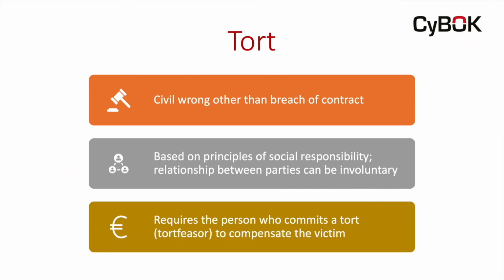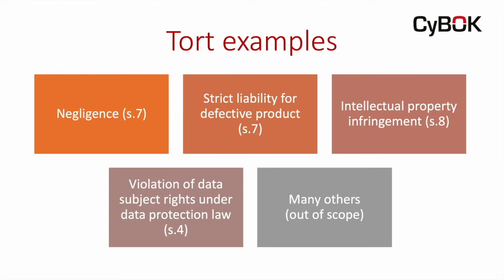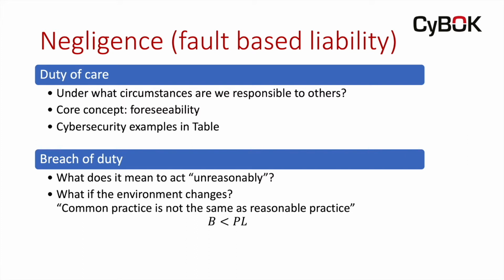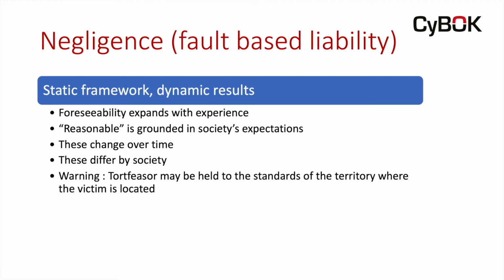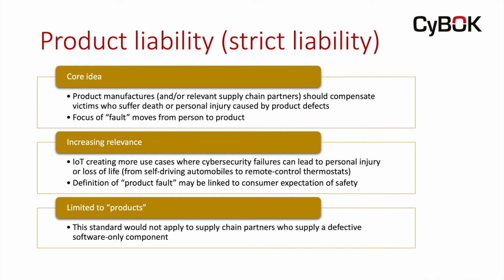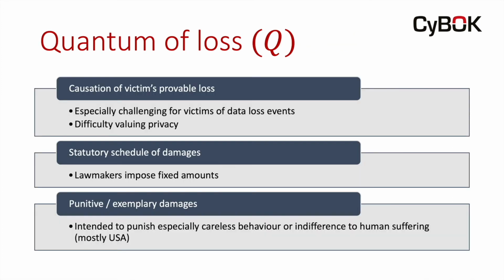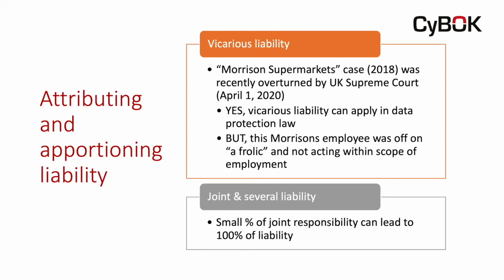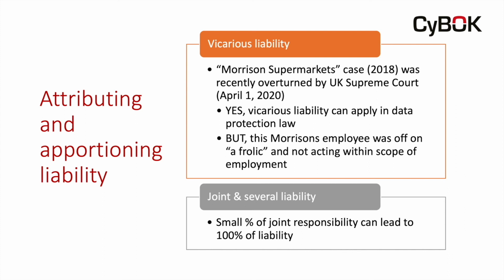CyBOK Law Part 7 tort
ABOUT THIS PART: Torts generally. Negligence, duty of care, reasonable conduct. Strict liability for defective products and internet of things. Vicarious liability. Joint and several liability.